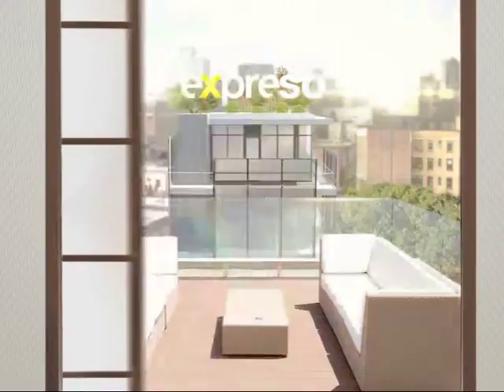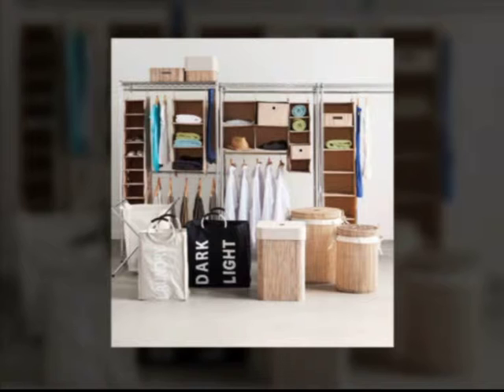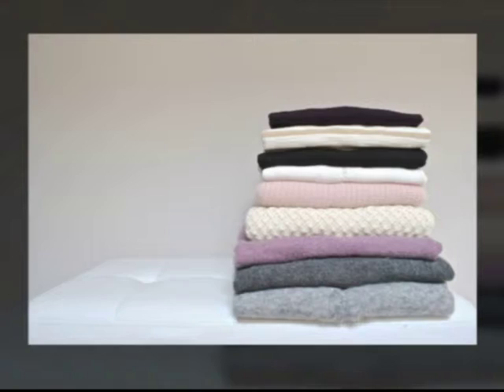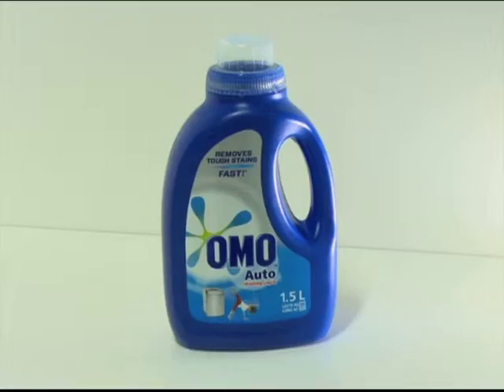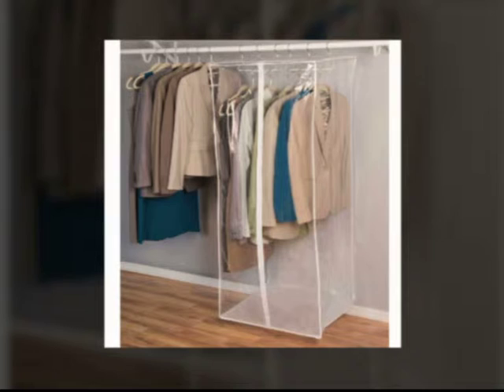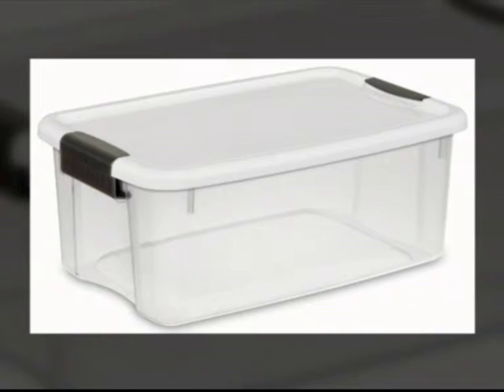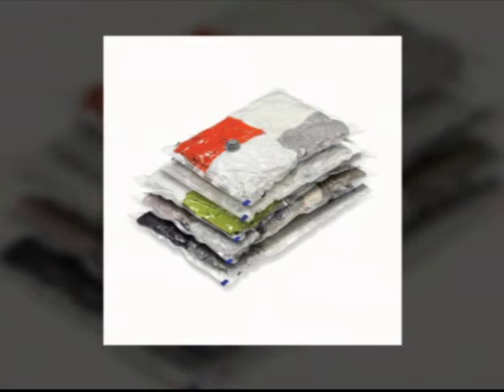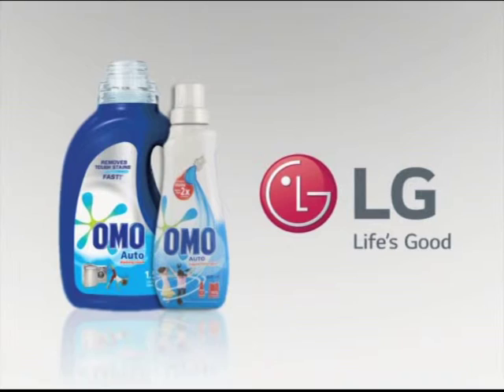LG / OMO: Storage Solutions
Our fashion director, Alexis Chaffe Mey shares her tips on how to store clothes between seasons.